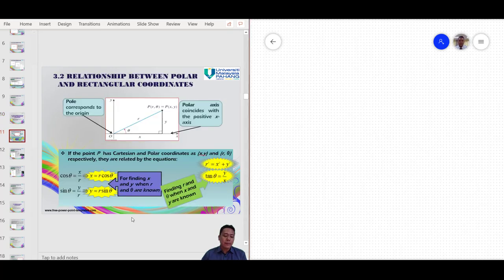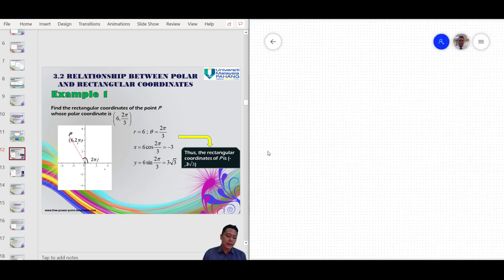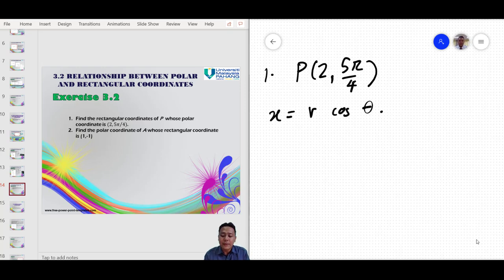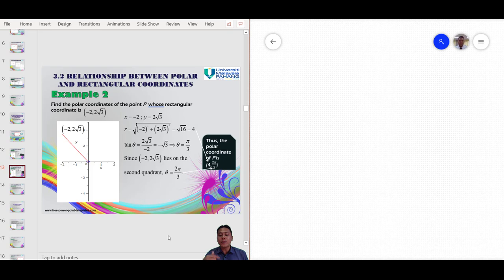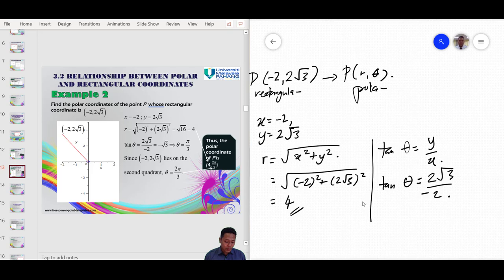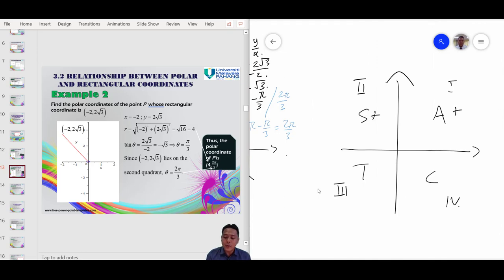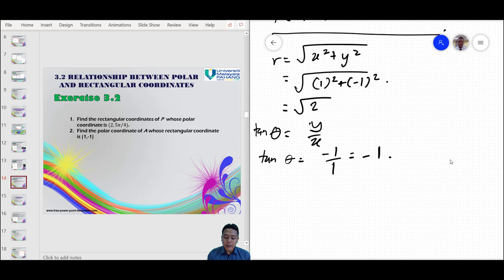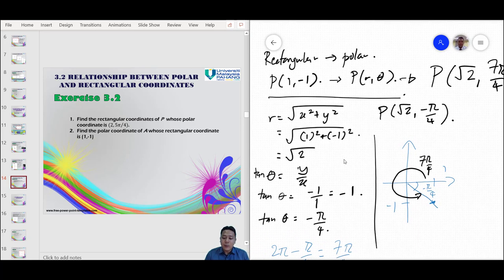DUM2113 Video Lecture 3.2 Relationship between Polar and Rectangular Coordinates